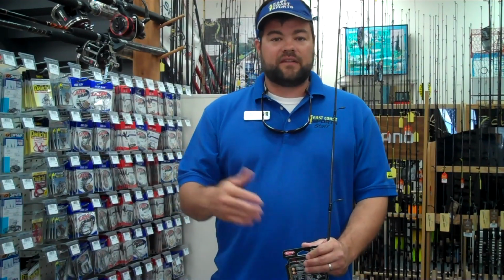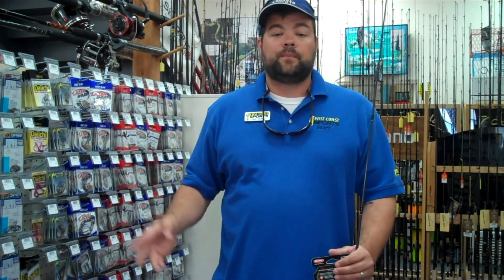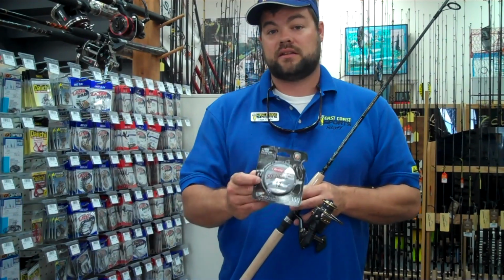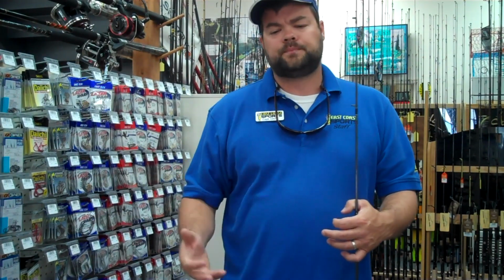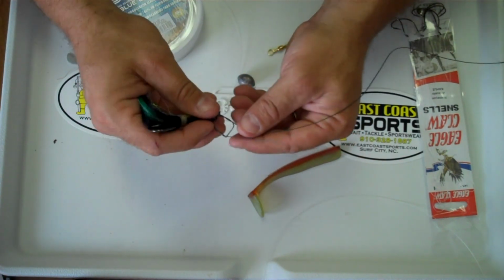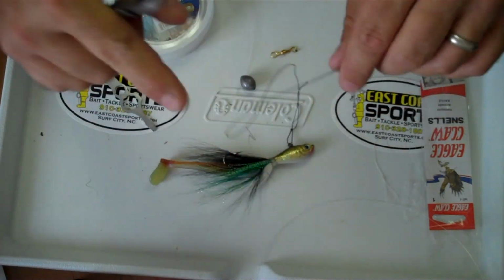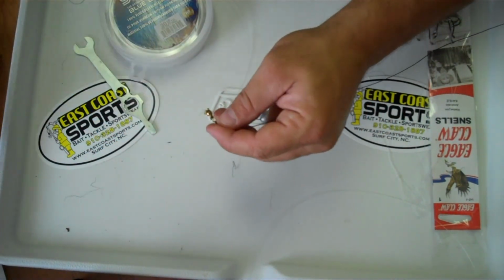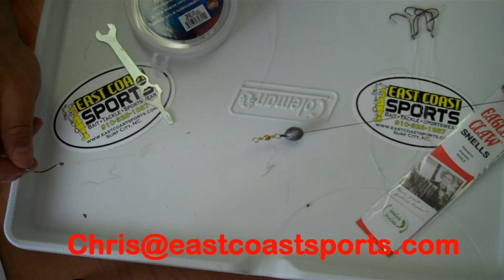How to fish for Flounder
How to catch Flounder along the North Carolina coast.  How to rig up, what baits to use, casting patterns and where to look for Flounder